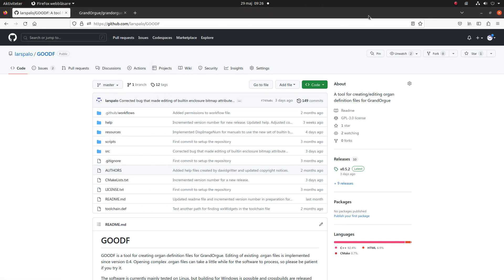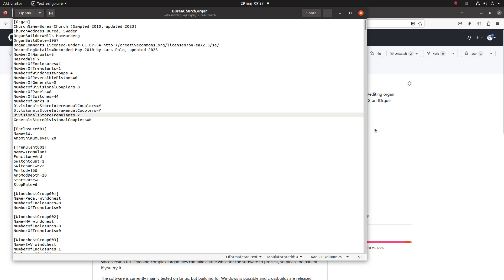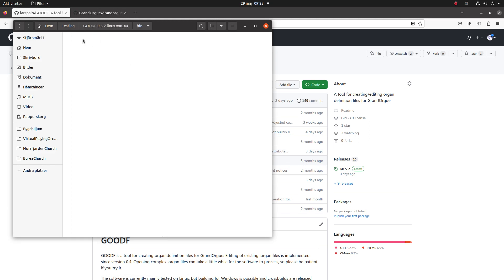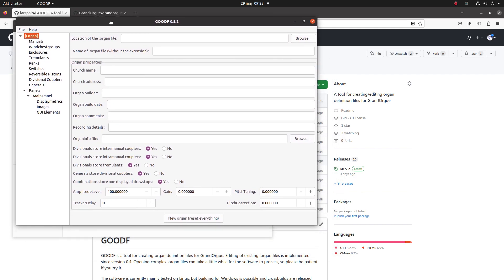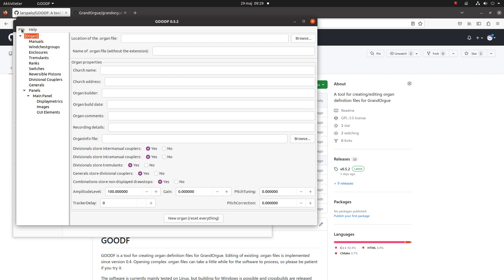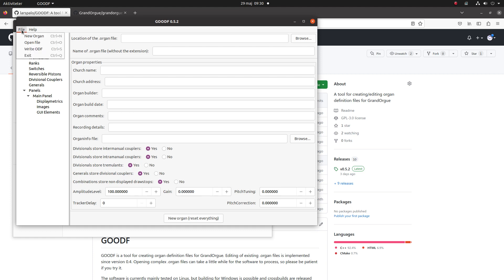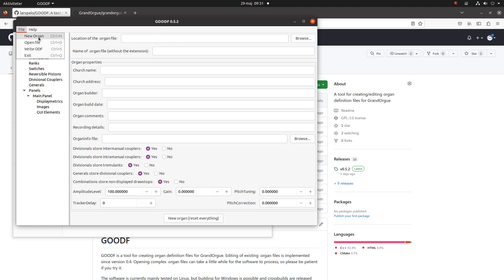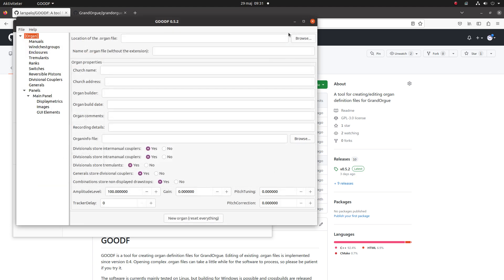GOODF Screencast 1: Overview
A first screencast overview of using GOODF, a tool for creating organ definition files for GrandOrgue.